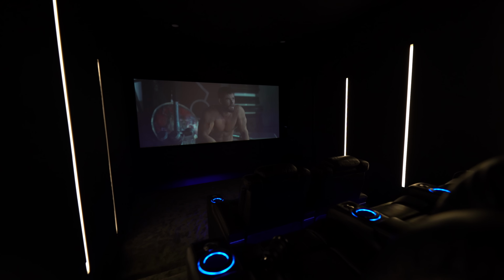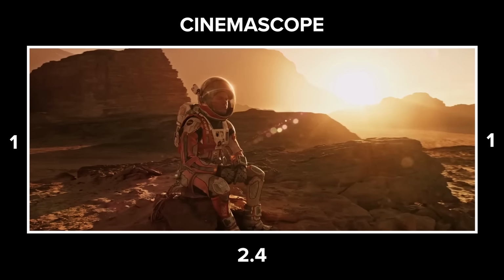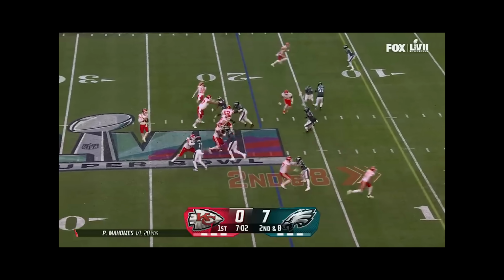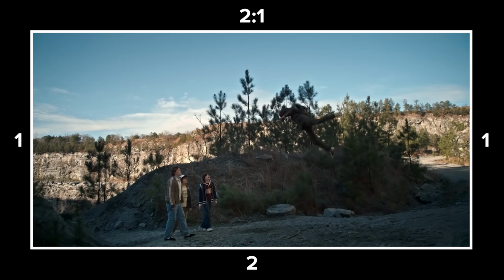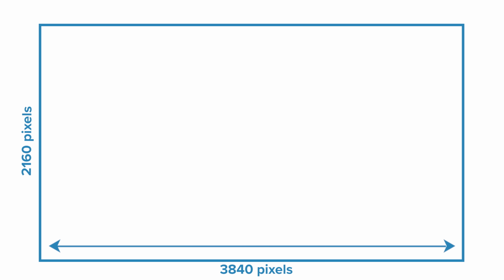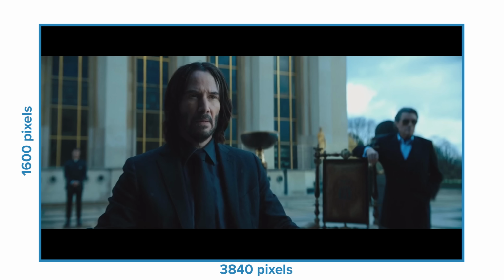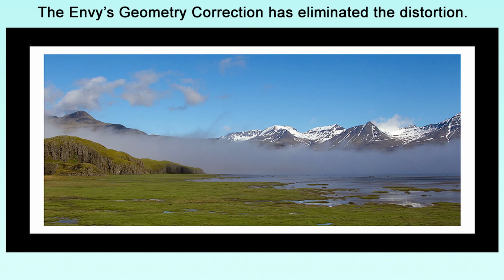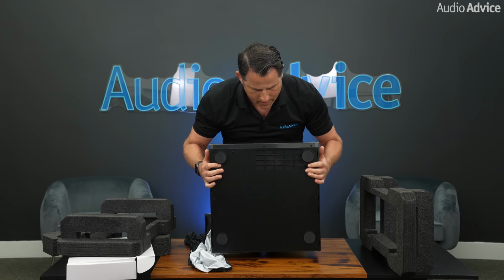madVR Envy vs Panamorph Anamorphic Lens: Achieving Cinema-Level Picture Quality in Your Home Theater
In this video, we’ll examine two of the best ways to take your theater to the ‘next level’ - the madVR Envy Video Processor, and the Panamorph DCR Anamorphic Lens. Both of these devices provide significant benefits for watching movies, but there is often some confusion about what they each do, what benefits each provides, how to choose between them, and how they would work together.

0:00 Intro
0:53 Panamorph Anamorphic Lens
5:35 madVR Envy
7:10 madVR Envy with a Panamorph Anamorphic Lens
12:00 Which one is best?
12:52 Outro